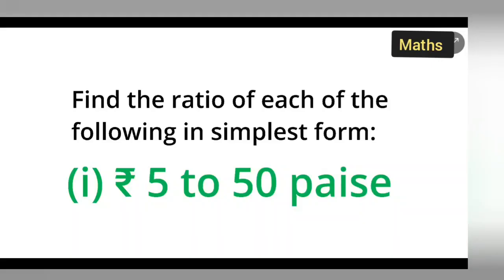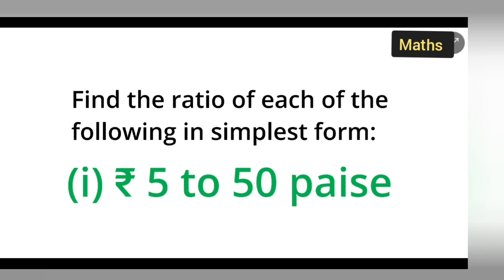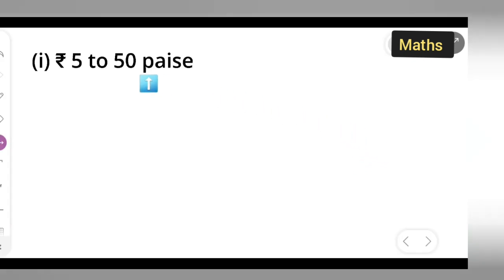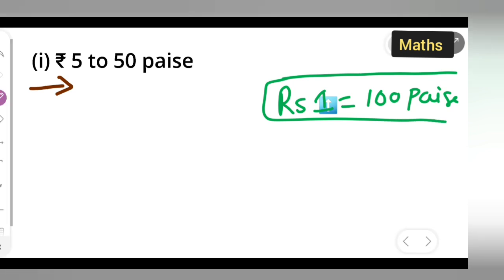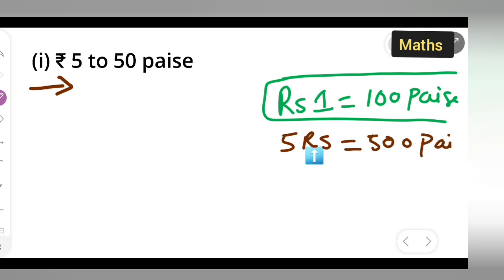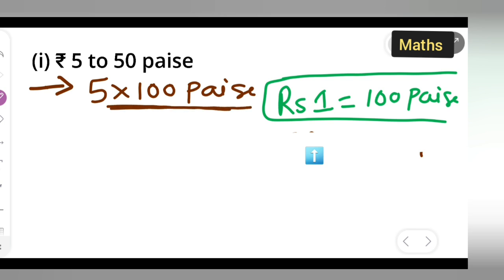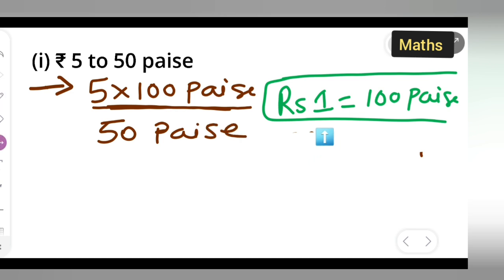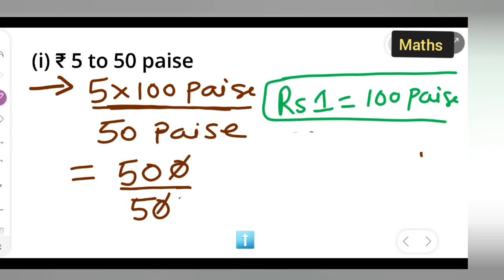find the ratios Rs 5 to 50 paise in simplest form | class 7th maths ratio and proportion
find the ratios Rs 5 to 50 paise in simplest form: Rs 5 to 50 paise | class 7th maths ratio and proportion